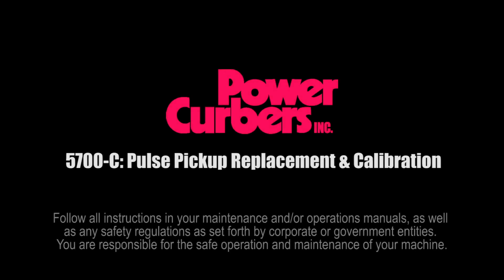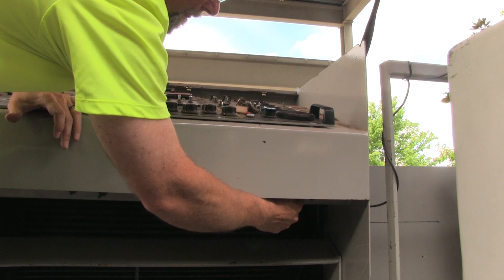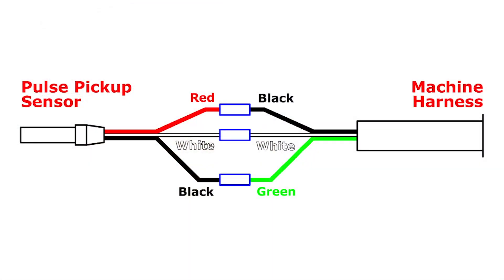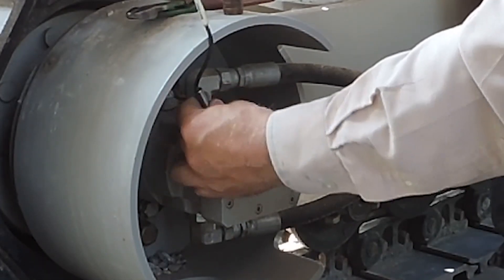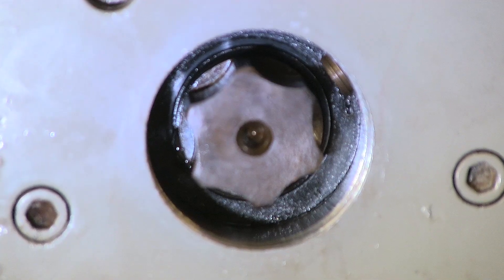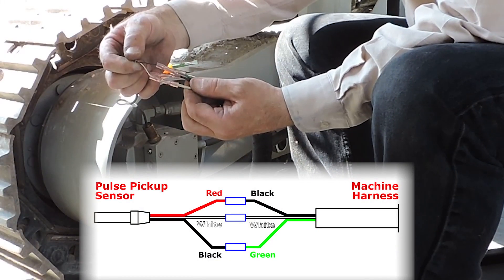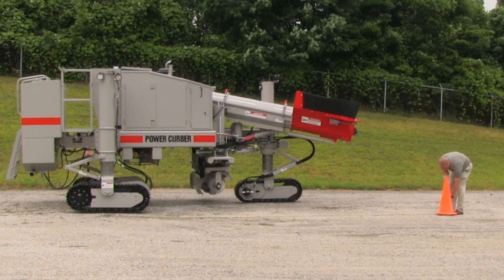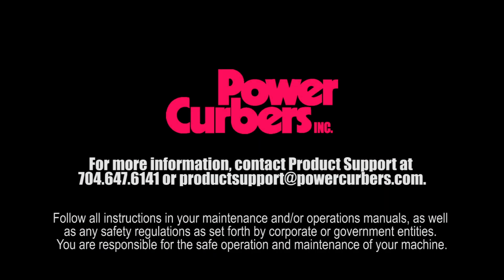Power Curbers How-To: Replacing & Calibrating a Pulse Pickup on a 5700-C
Power Curber 5700-C Slipform Paving Machine.
Explanation of how to Replace & Calibrate a Pulse Pickup on on Power Curber 5700-C.